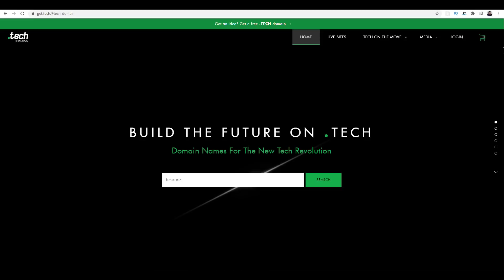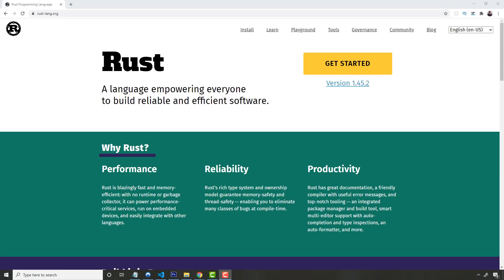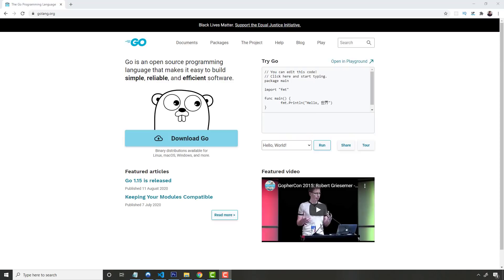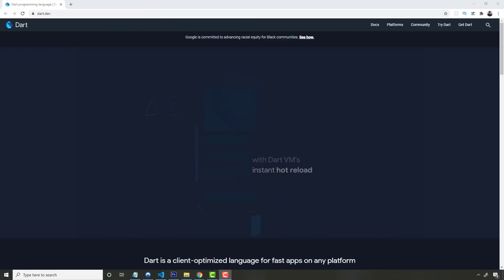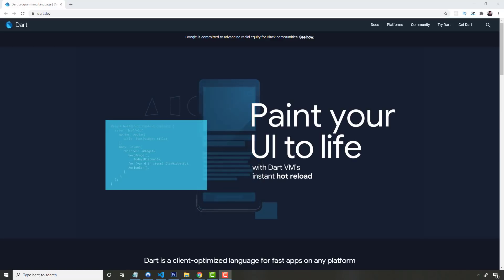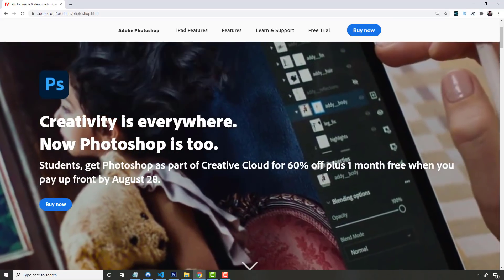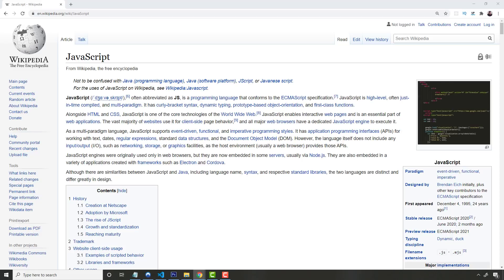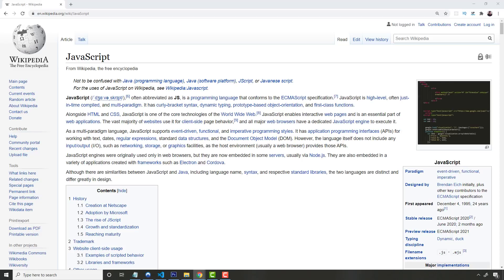Top 5 Programming Languages to Learn in 2021 to Get a Job Without a College Degree